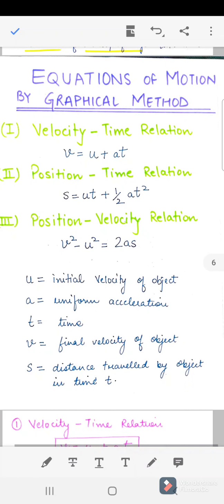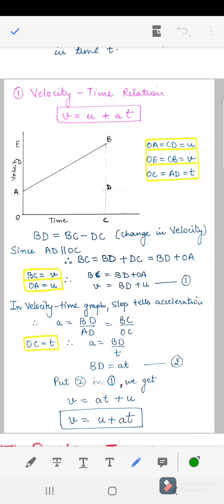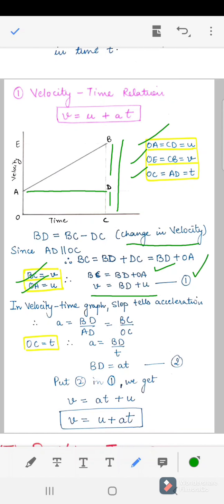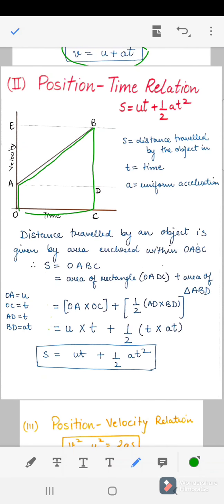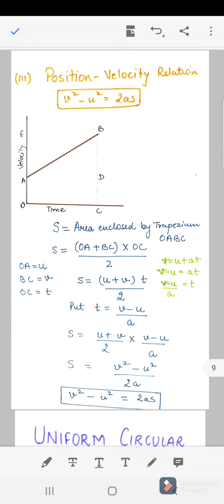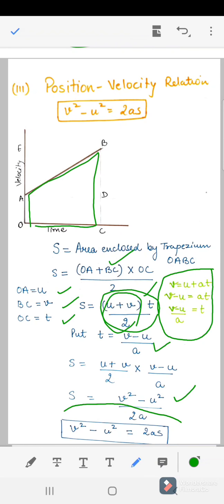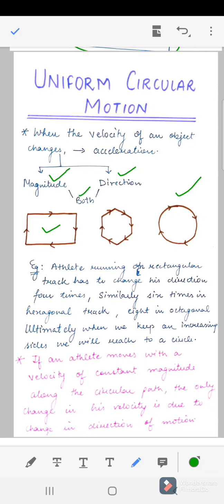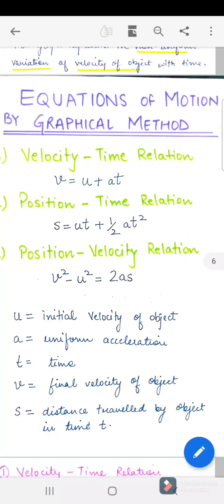EQUATIONS OF MOTION -Simplest way |CBSE CLASS 9 |PHYSICS |REVISION TIME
EQUATIONS OF MOTION (GRAPHICAL METHOD)